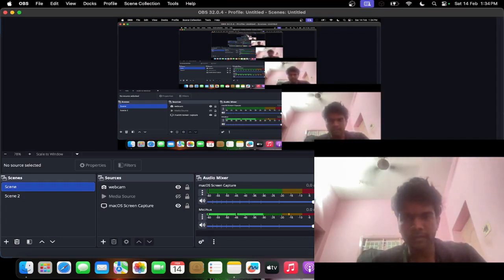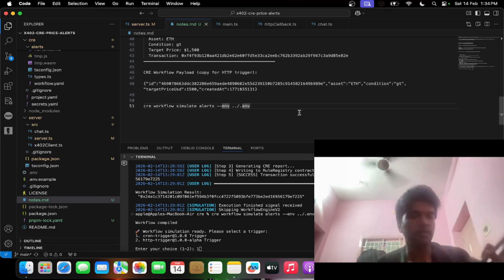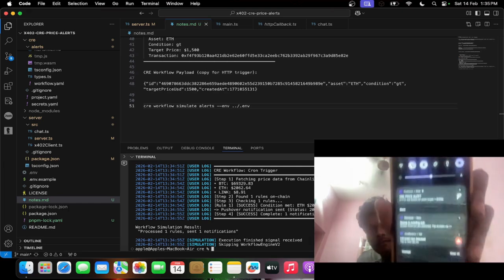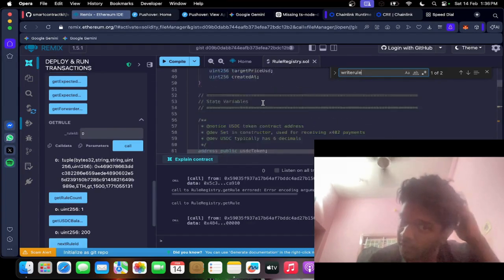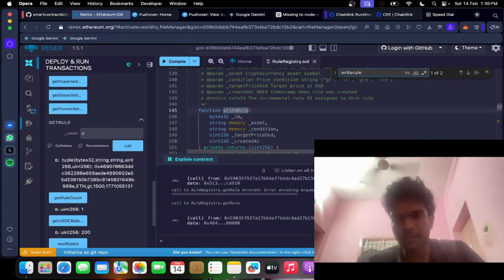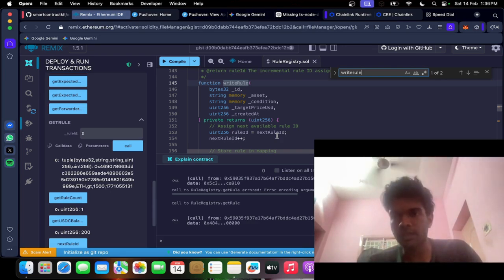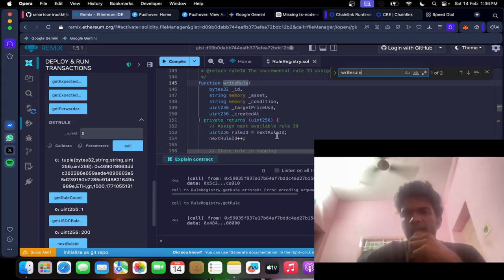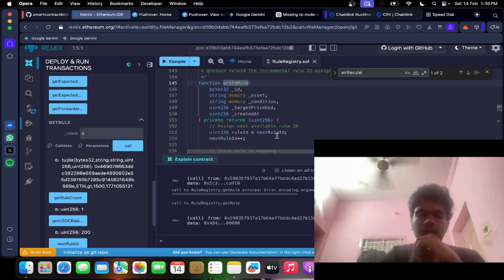CRE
Chainlink Runtime Env